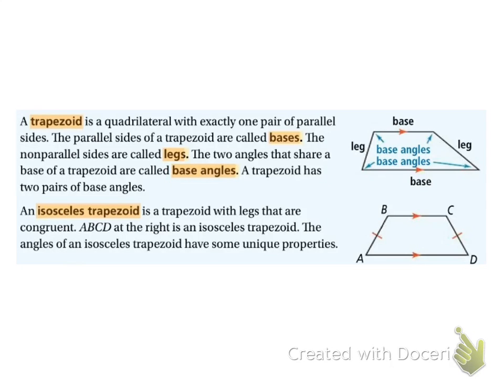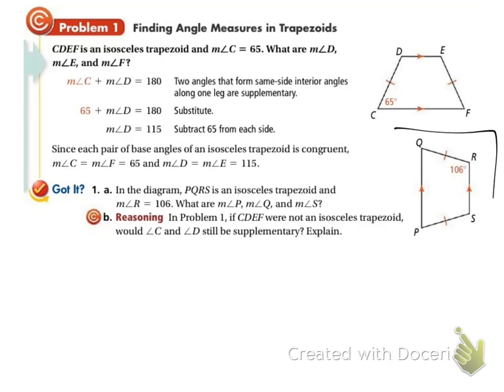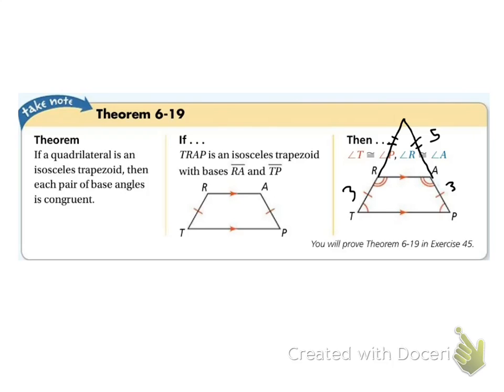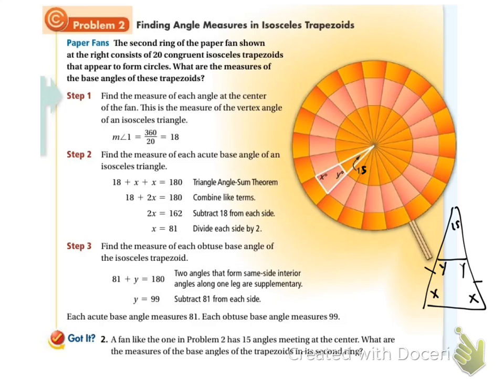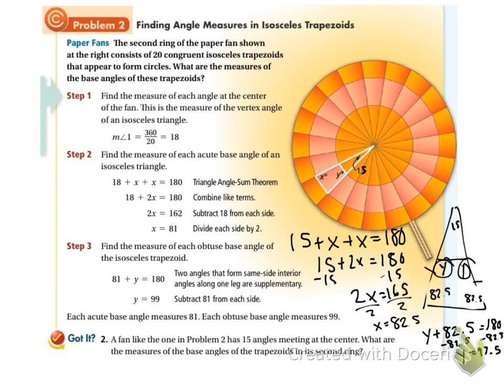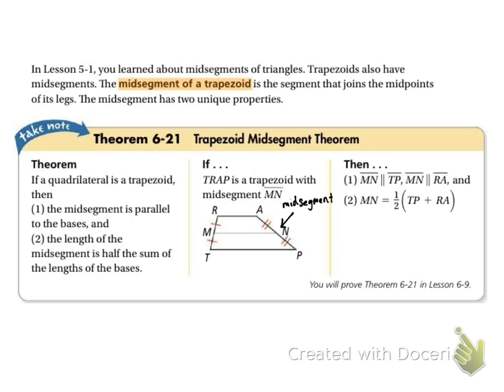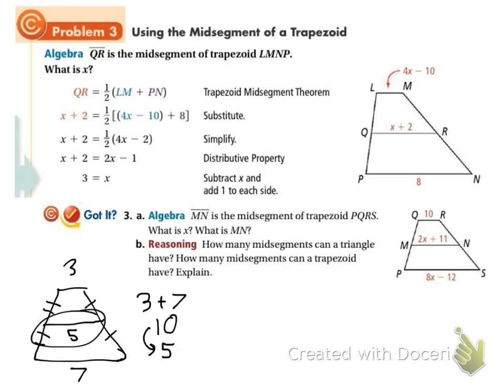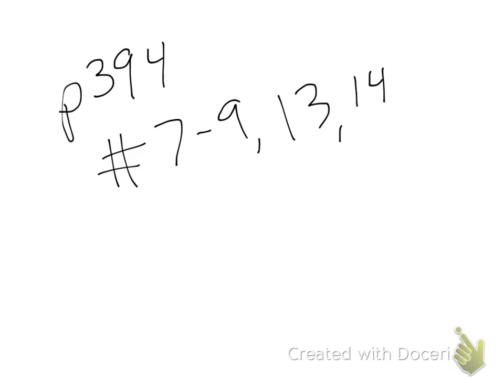Geometry 6.6a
6.6a